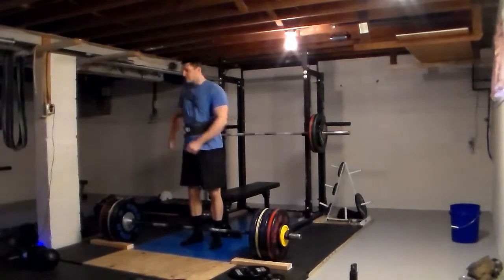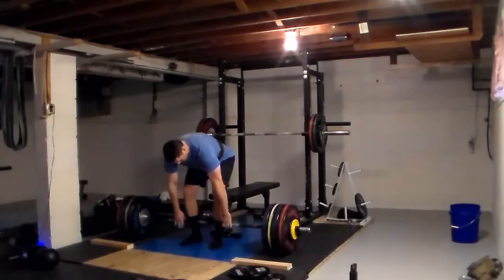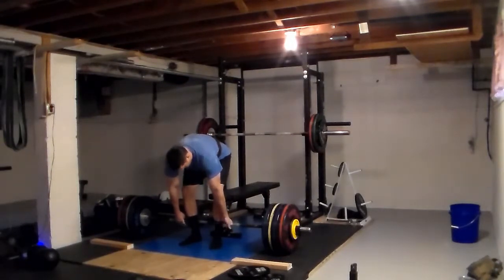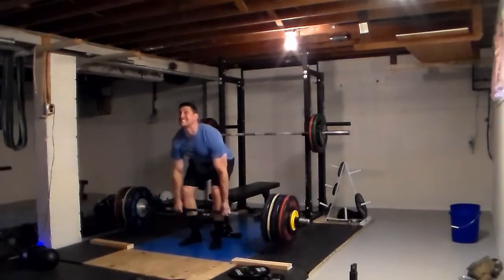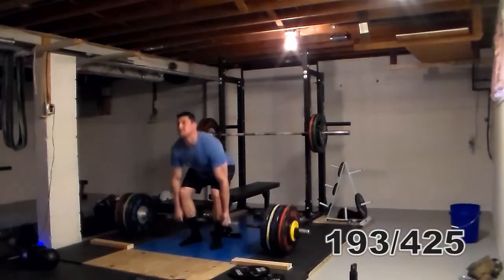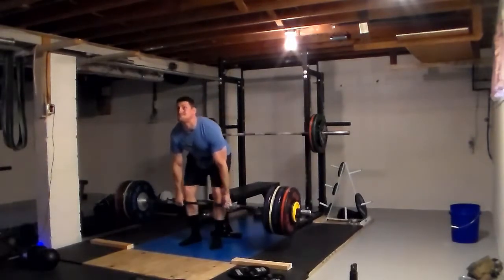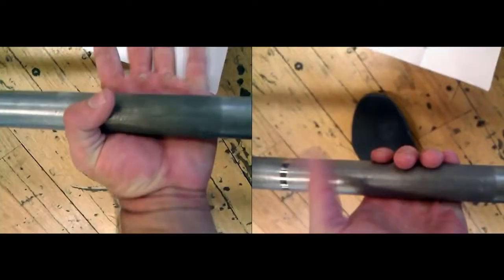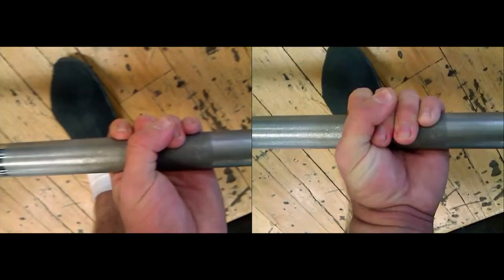Dealift: 6x425/Deadlift Grip Tip